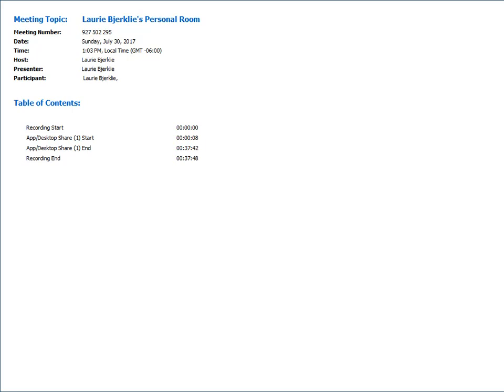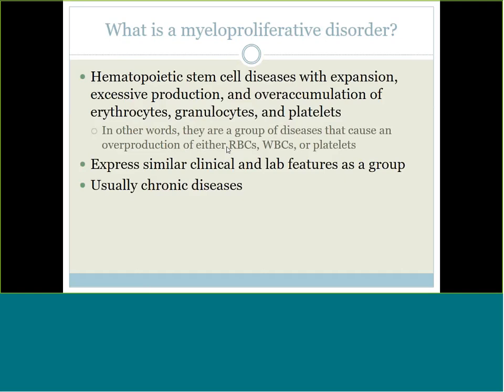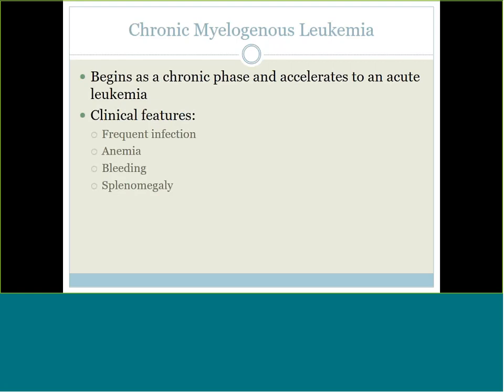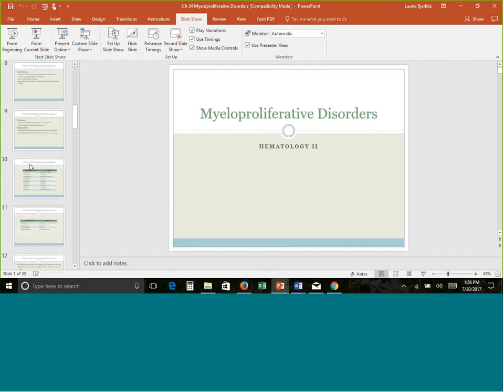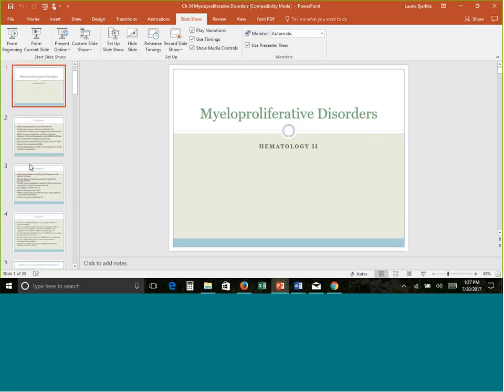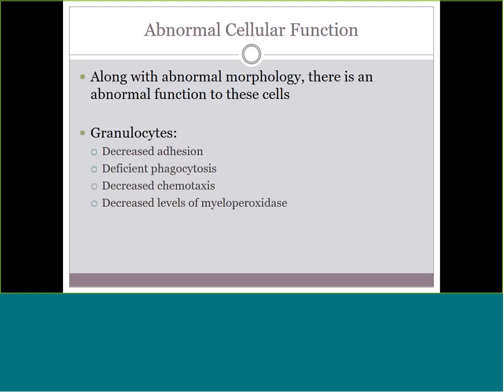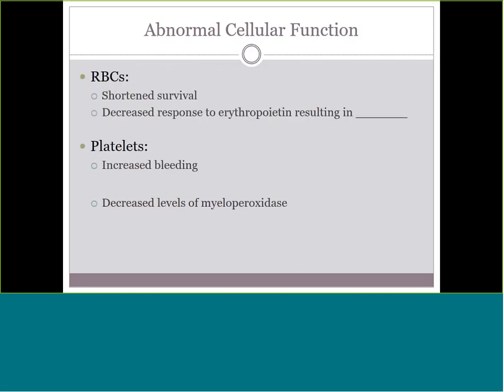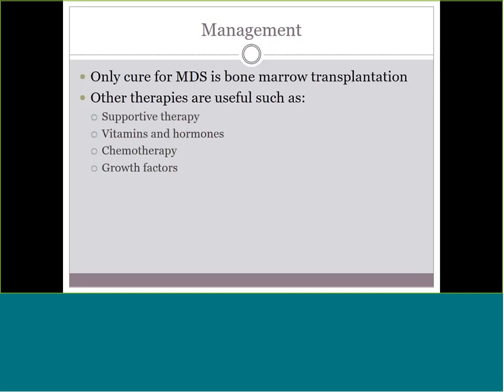Week 5 Lecture - Heme II